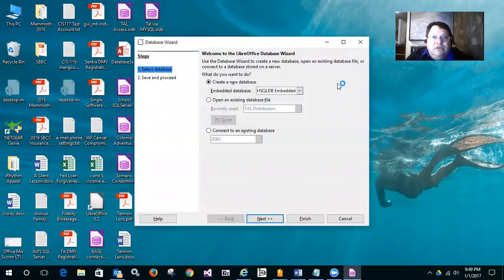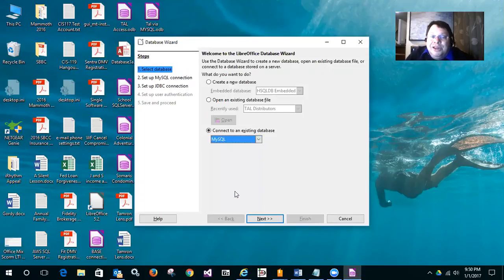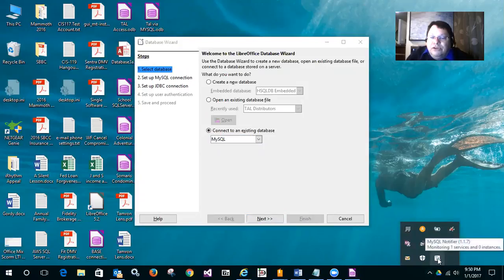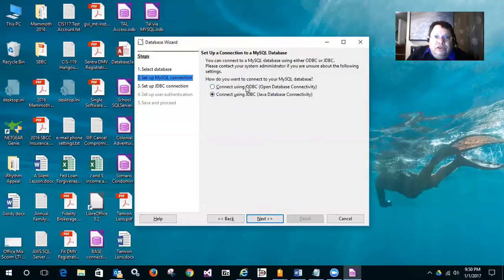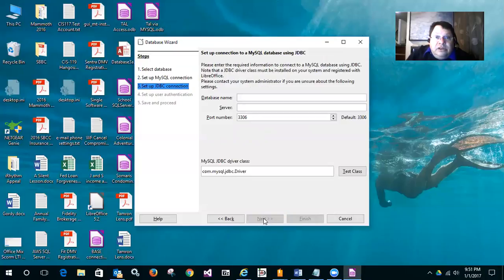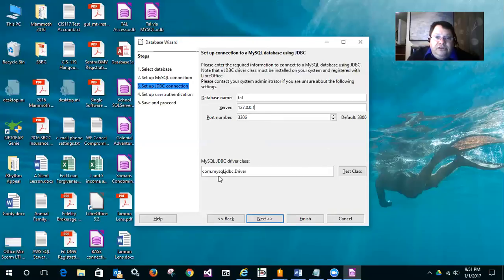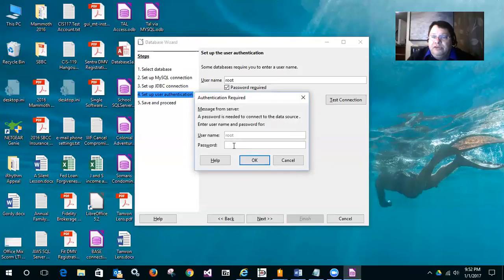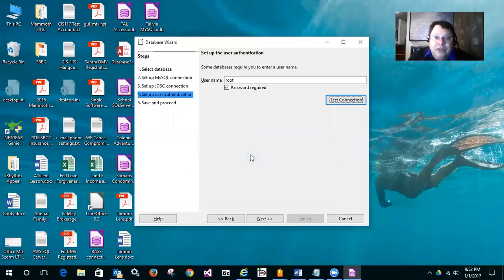CIS 107 Connecting LibreOffice Base to MySQL Server via JDBC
Jon Bek demonstrates how to connect the LibreOffice Base QBE front-end to MySQL Server, creating a 2-tier Client/Server architecture.